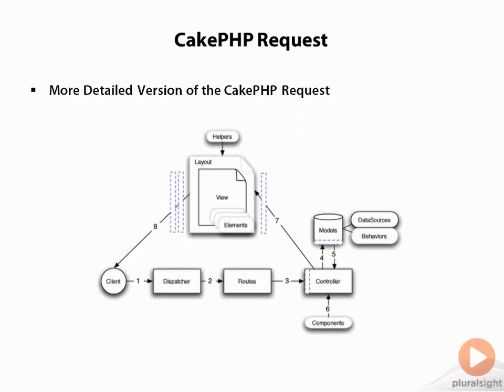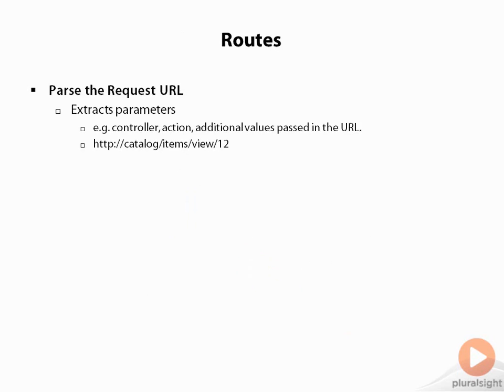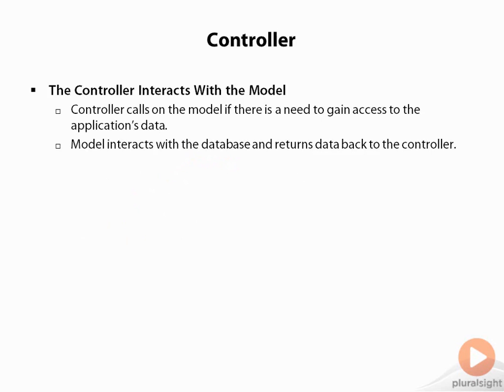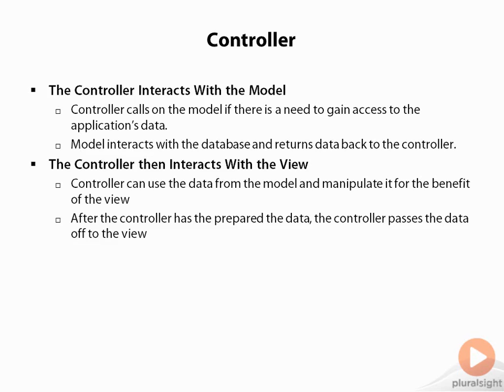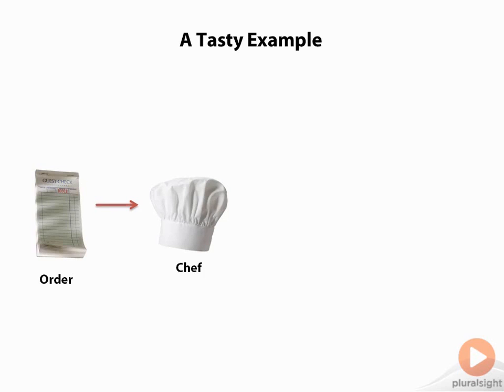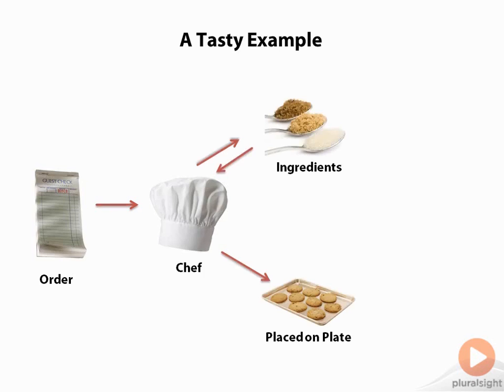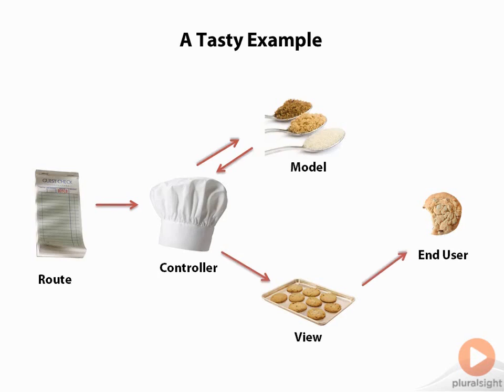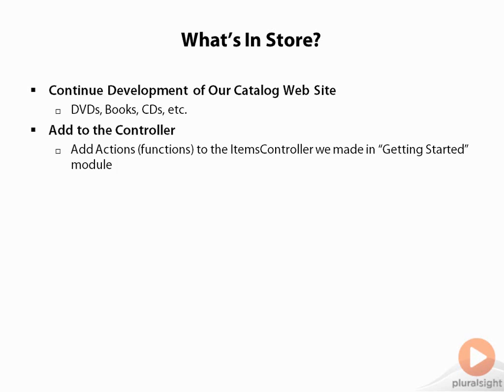Introduction part 24